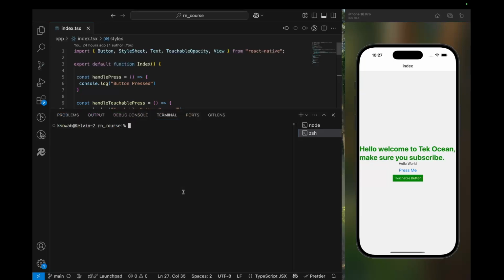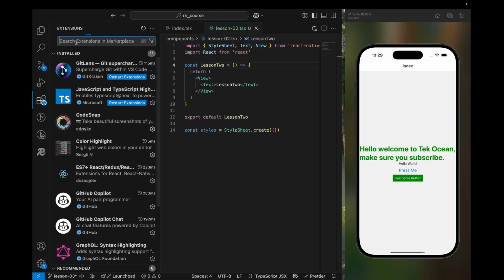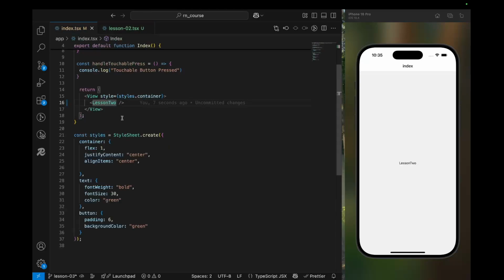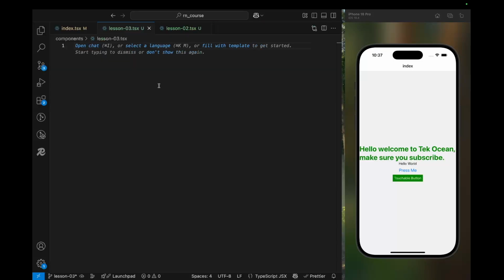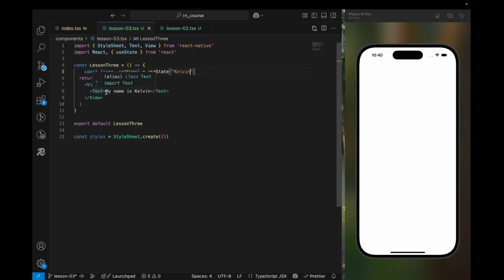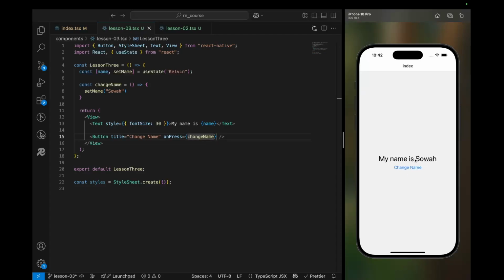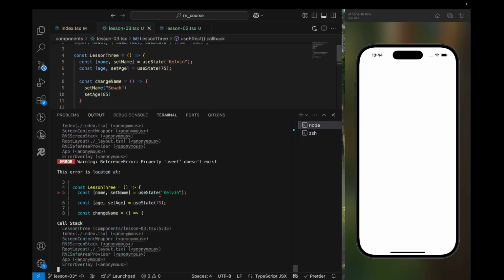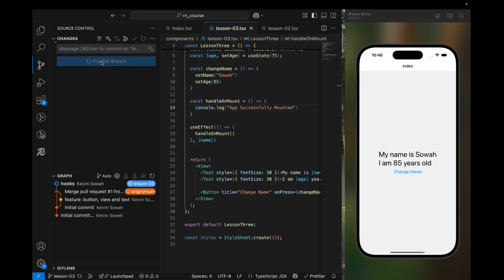React Hooks 🚀🚀 - React Native (Expo) for Beginners #3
In this video, I will walk you through How to use the common react hooks like the useState and useEffect hooks.